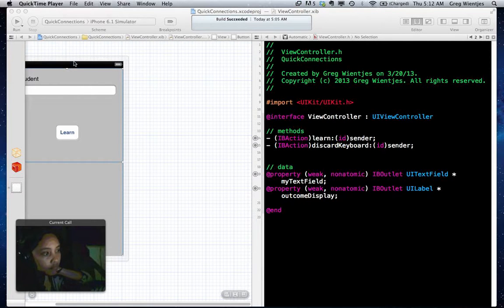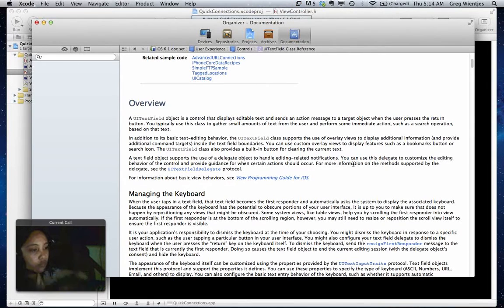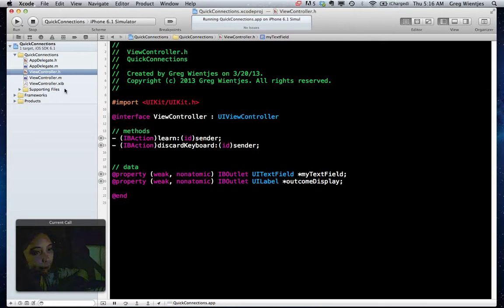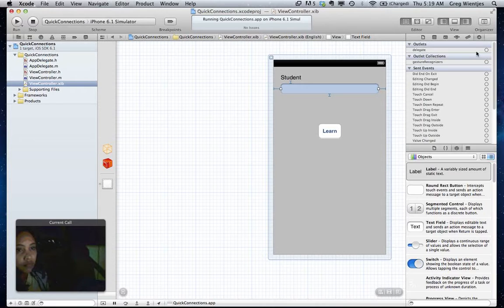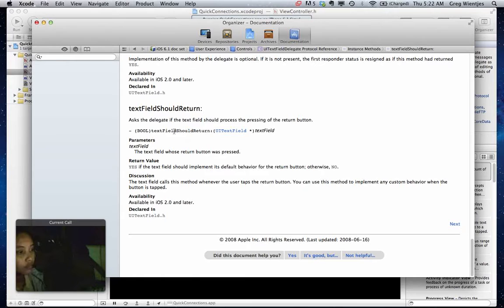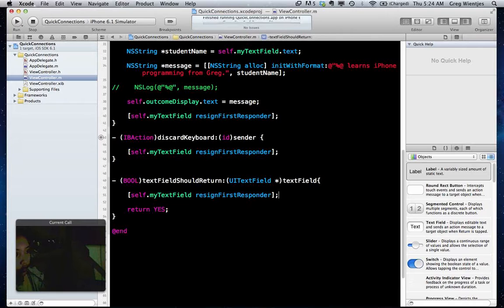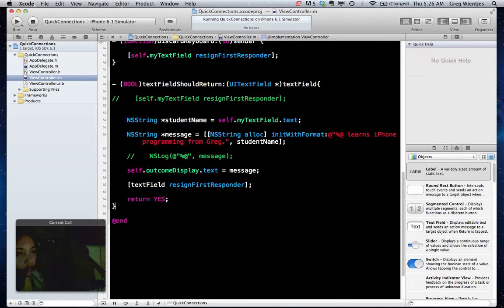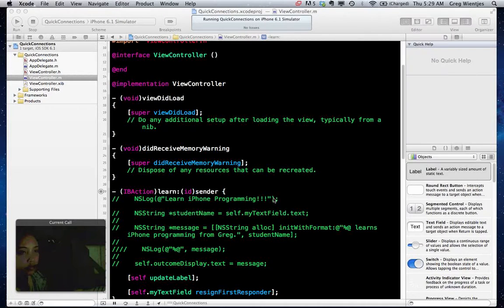4-4 Discarding Keyboard Using Delegation - iPhone Programming Screencasts